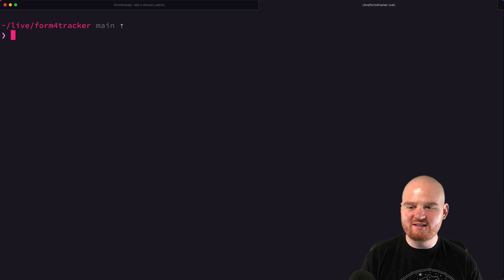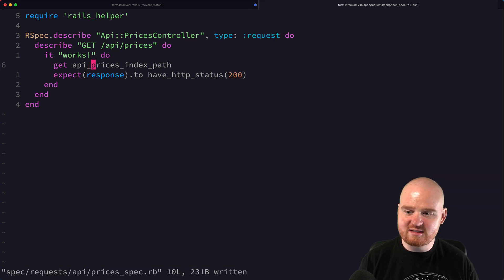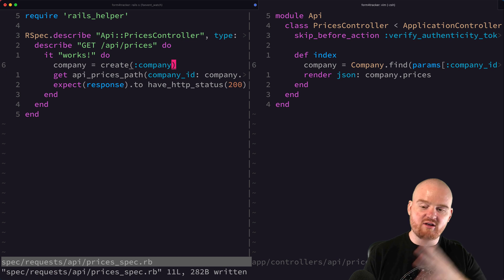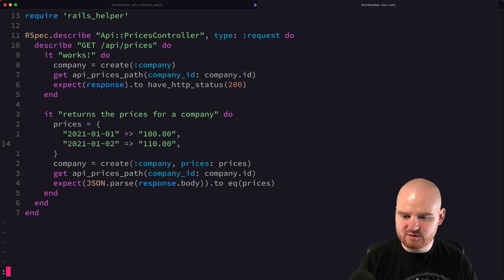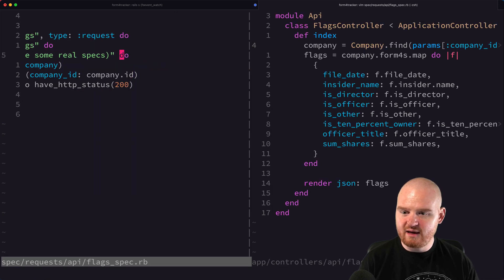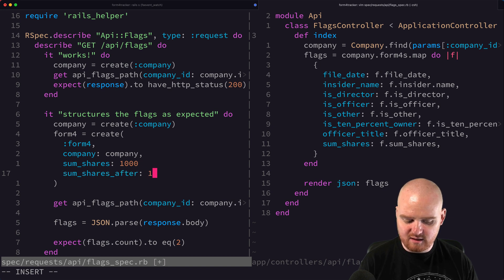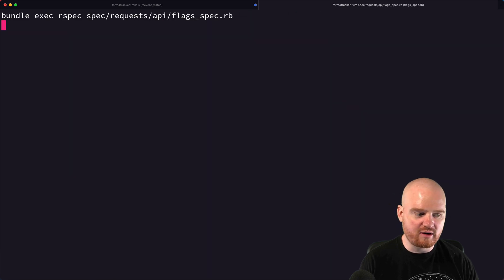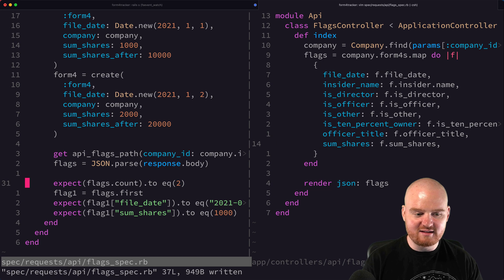Rspec request specs for an API Controller with Rails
In this episode, you'll learn a little about setting up a request spec with Rspec to test an API controller in a Ruby on Rails application